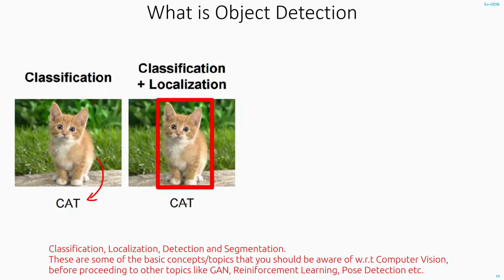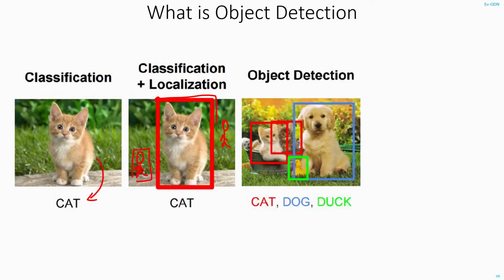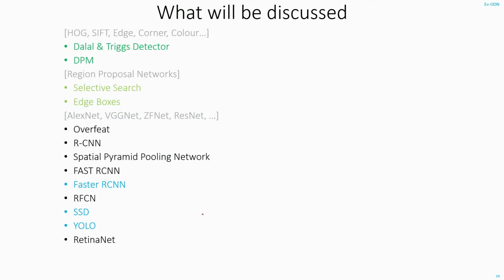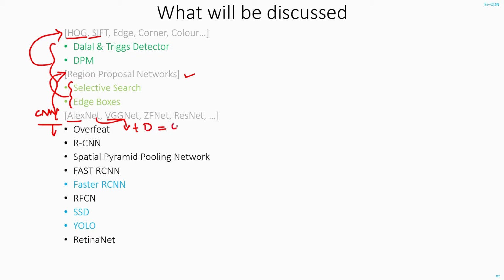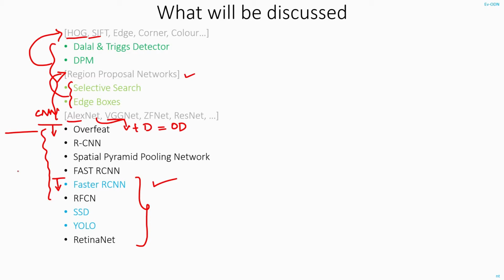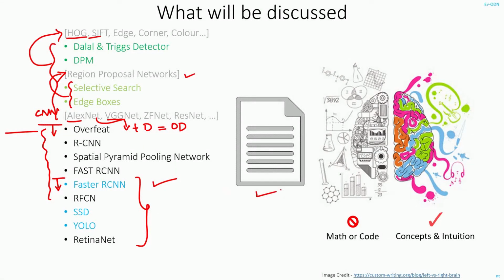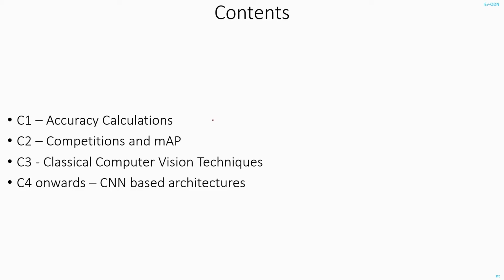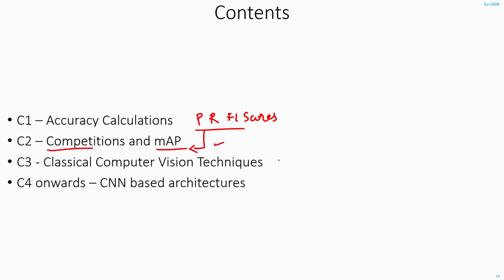C01 | Whats Discussed | Object Detection | Machine learning | EvODN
In this video we will see the differences between Image Classification, Localization, Object Detection and Instance Segmentation
I will also be discussing the topics covered in the first 4 chapters.
If you are already familiar with concepts of Precision, Recall, True/False Positives/Negatives etc, you can skip the next chapter.
If you are also familiar with calculations of Mean Average Precision for Object Detection, you can skip the 3rd chapter too and directly start from the 4th chapter - "C40"

These are the papers that will be discussed in this course:
Dalal & Triggs Detector
DPM
Selective Search
Edge Boxes
Overfeat
R-CNN
Bag of Visual Words
Spatial Pyramid Matching
Spatial Pyramid Pooling Network
FAST RCNN
Faster RCNN

To be covered in future:
RFCN
SSD
YOLO
RetinaNet